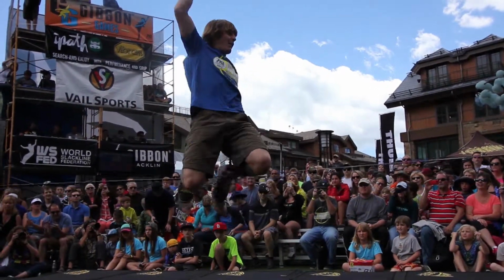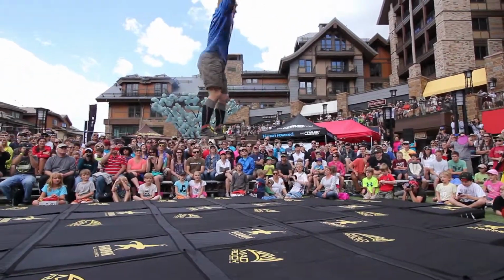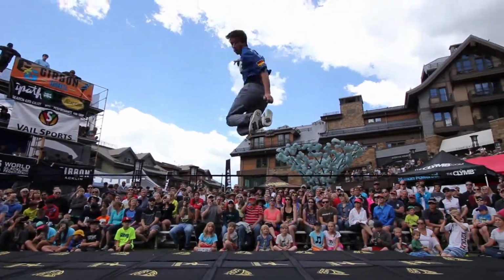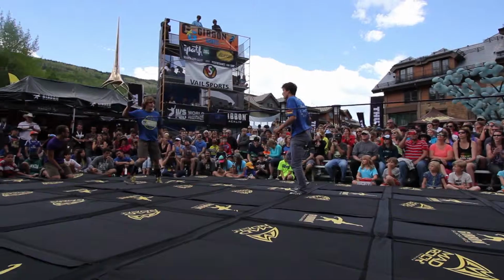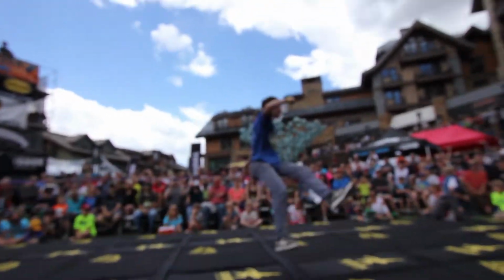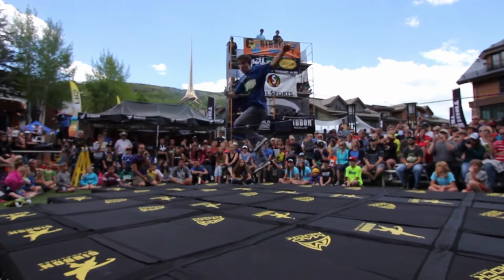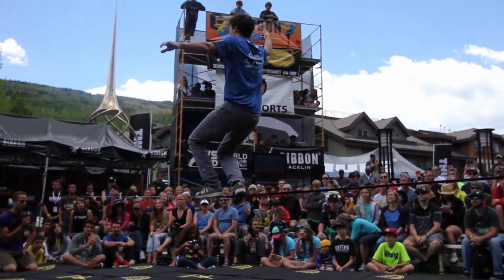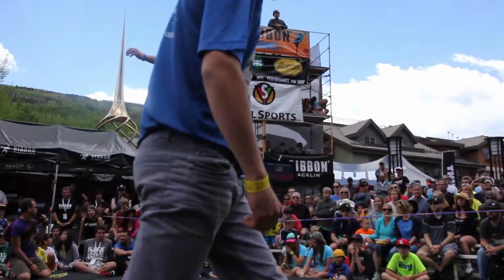Gibbon Slackline World Championships 2013 - Wilson Vs Schmid